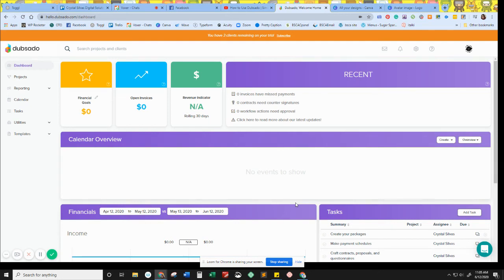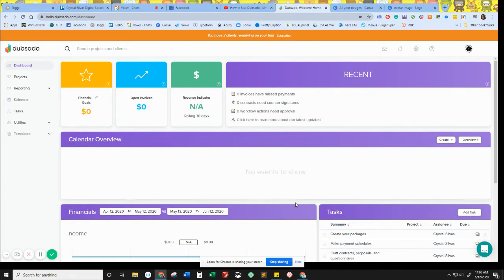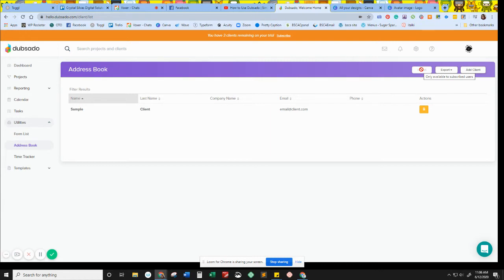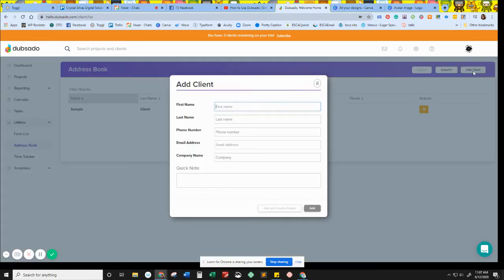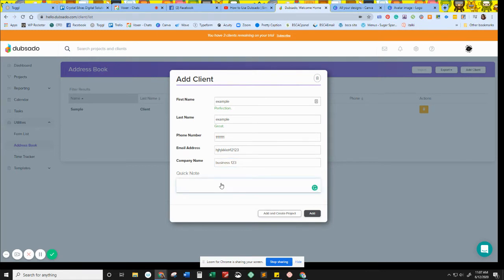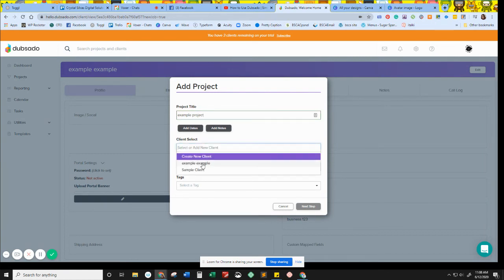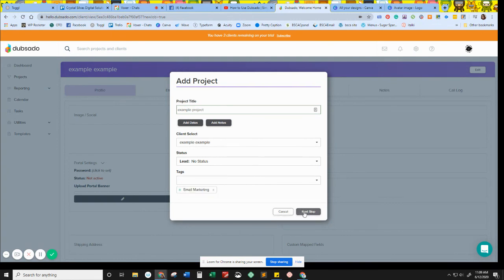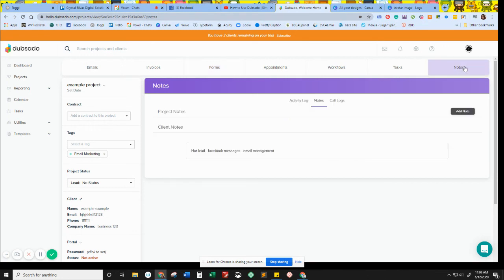Manually Adding a Client to Dubsado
Walkthrough on Manually Adding Clients to Dubsado.